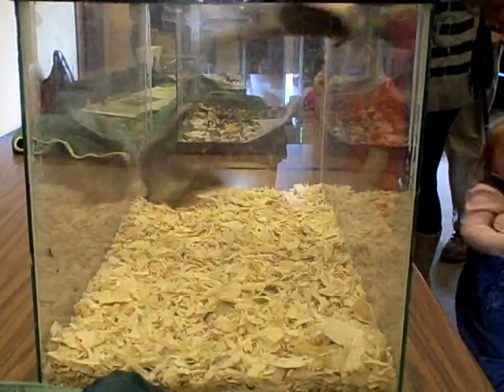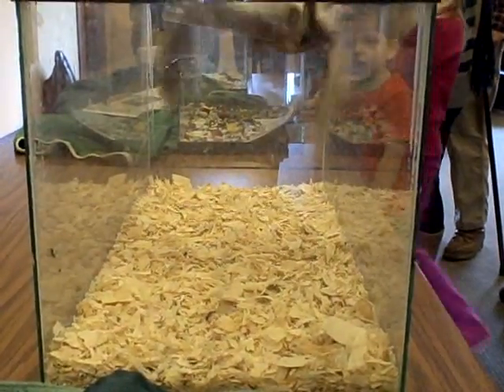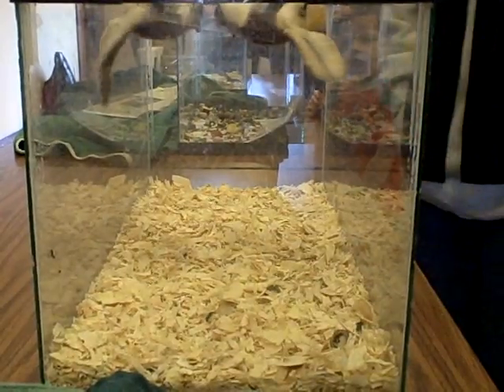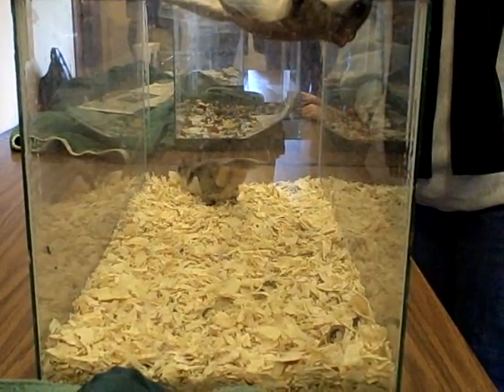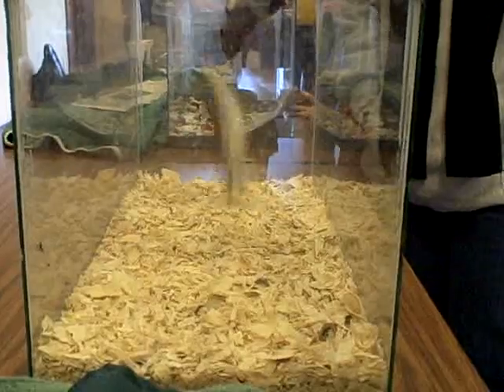Squirrels on Speed?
Southern Flying Squirrels flip out...